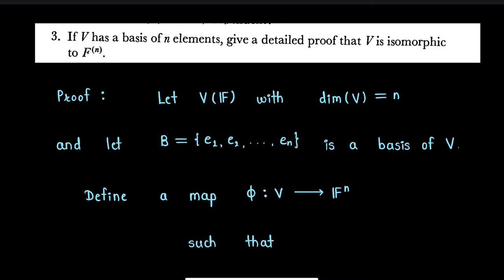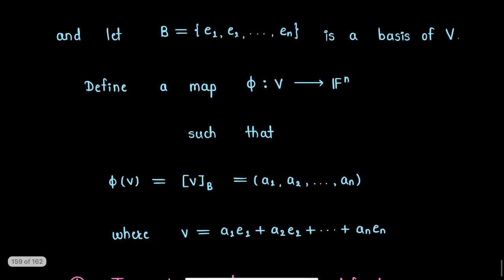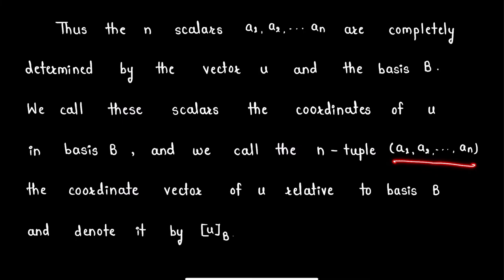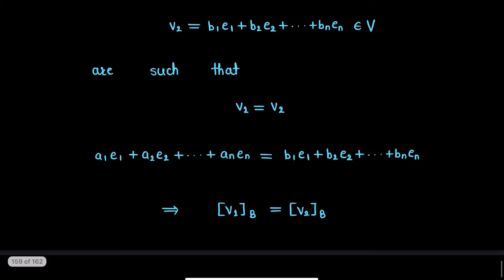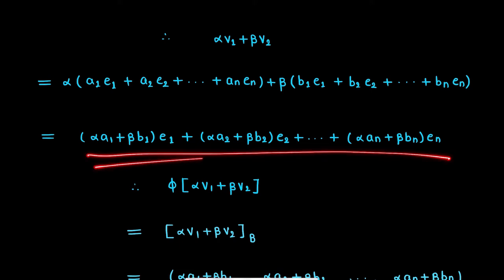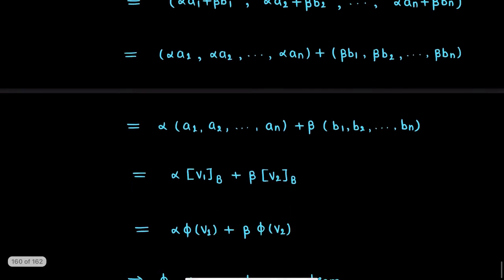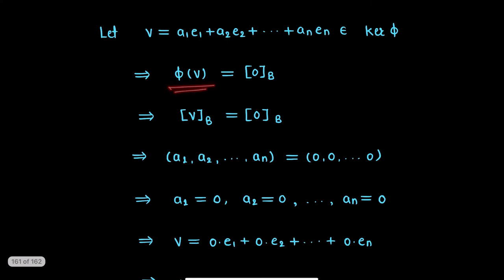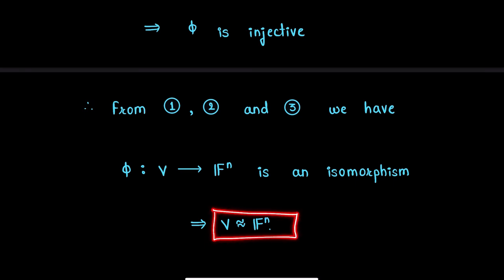Exercise question from Chapter : 4 ''Vector Spaces and Modules'' from book ''Topics In Algebra''.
This is a video solution of exercise question from Chapter : 4 ''Vector Spaces and Modules'' from book ''Topics  In Algebra (Second Edition)'', author I.N.Herstein. This video will be helpful for all U.G/P.G students of Mathematics learning Abstract Algebra/ Linear Algebra.